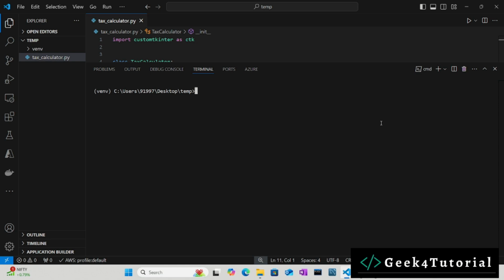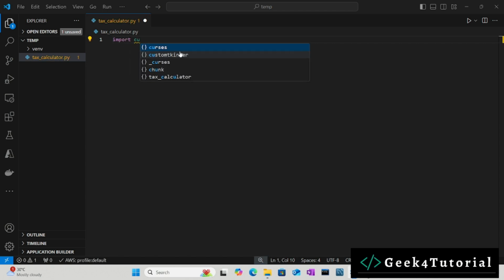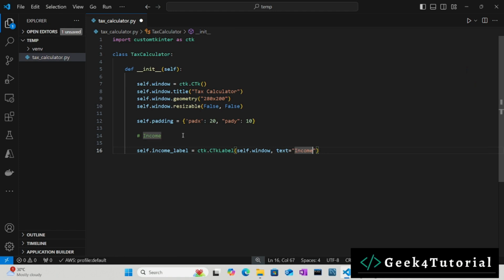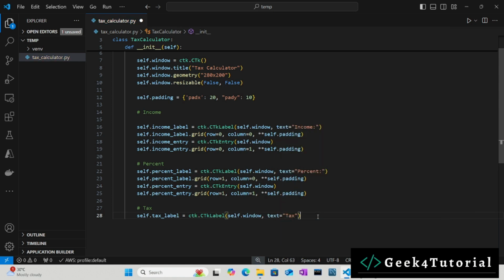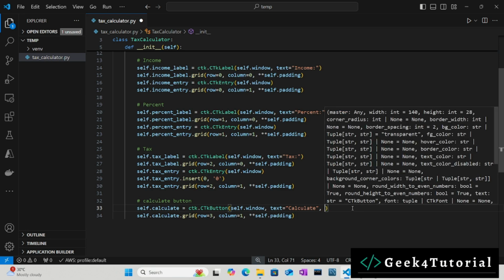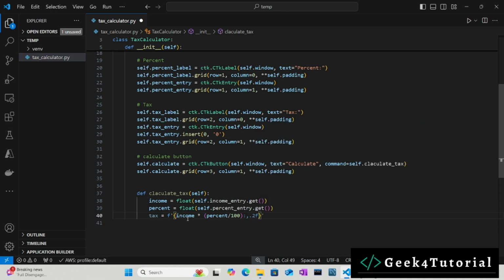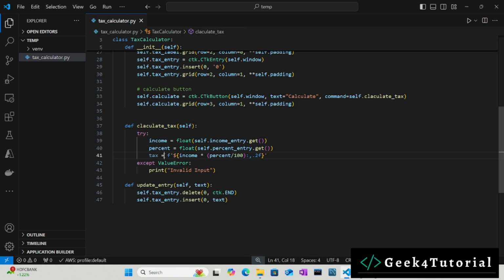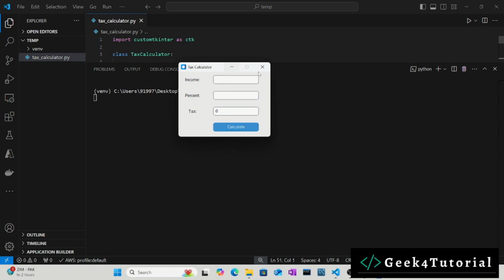Build a Tax Calculator with Python and Tkinter | Python GUI Development – Full Tutorial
🚀 Learn how to create a modern Tax Calculator in Python using the powerful customtkinter library! This beginner-friendly tutorial walks you through the entire process, from setting up your Python environment to designing a sleek GUI and implementing tax calculation logic.

📌 What You’ll Learn in This Video:

1. Setting up customtkinter for modern Python GUIs.
2. Designing labels, input fields, and buttons for a professional look.
3. Writing Python logic to calculate tax based on income and percentage.
4. Handling user input and displaying results dynamically.

💻 Code: Follow along with the code shared in the video.
🌟 Perfect for: Python beginners, students, and anyone learning GUI development.

🎯 Key Topics Covered:

1. Python GUI Development
2. Tax Calculator Project
3. customtkinter Library